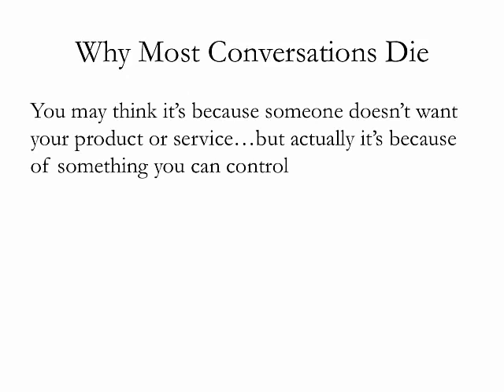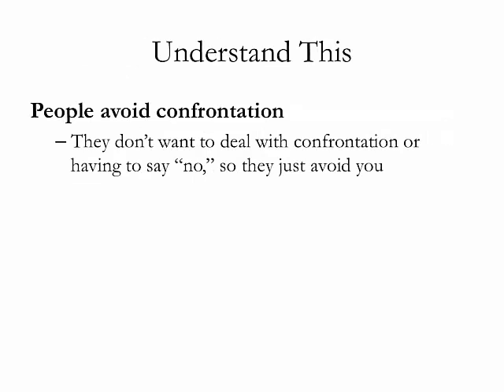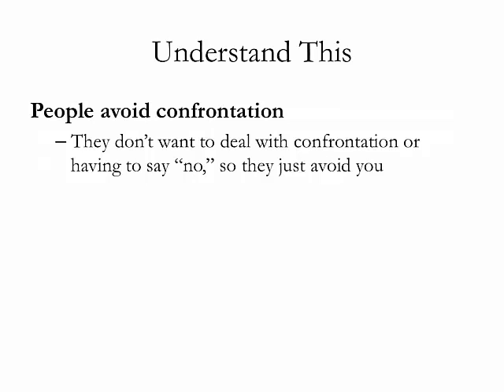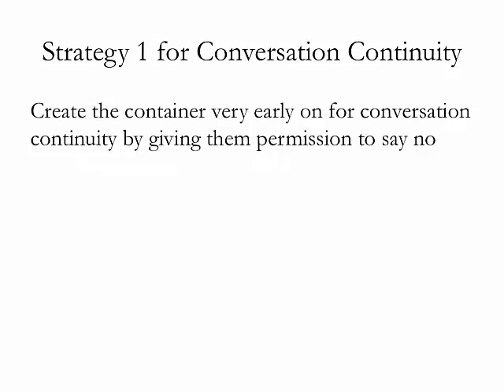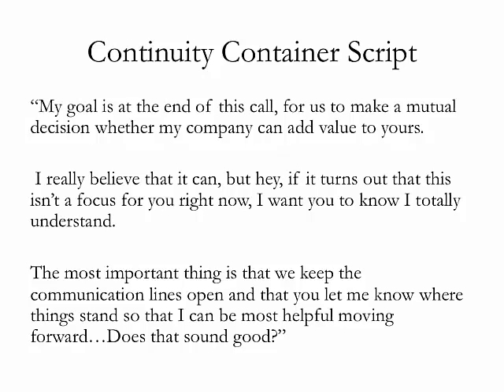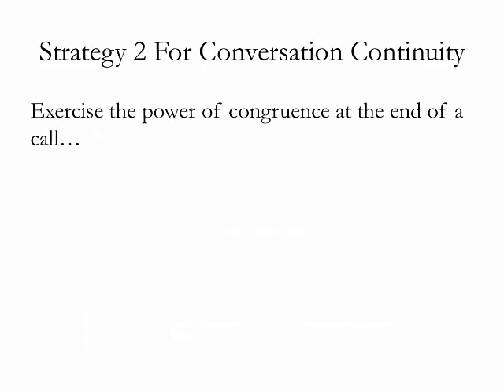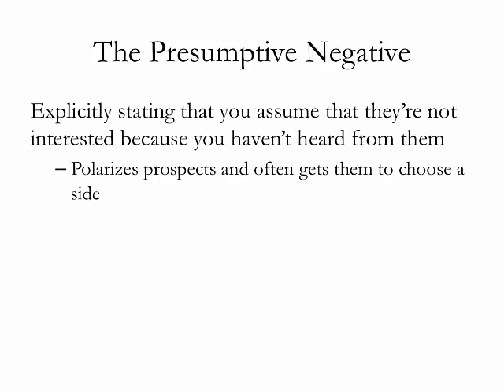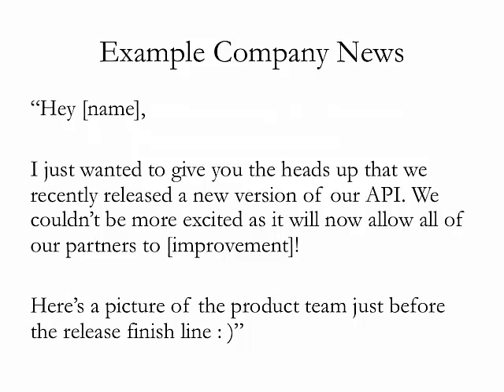023 Dialogue Continuity.mp4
Dialogue Continuity
Why Most Conversations Die
You may think it’s because someone doesn’t want
your product or service…but actually it’s because
of something you can control
Understand This
People avoid confrontation
– They don’t want to deal with confrontation or
having to say “no,” so they just avoid you
Strategy 1 for Conversation Continuity
Create the container very early on for conversation
continuity by giving them permission to say no
Continuity Container Script
• “My goal is at the end of this call, for us to make a
mutual decision whether my company can add value to
yours.
• I really believe that it can, but hey, if  it turns out that this
isn’t a focus for you right now, I want you to know I
totally understand.
• The most important thing is that we keep the
communication lines open and that you let me know
where things stand so that I can be most helpful moving
forward…Does that sound good?”
Strategy 2 For Conversation Continuity
Exercise the power of congruence at the end of a
call…
Remember This?
“Hey I need to get back to my team first and then
I’ll let you know.”
“Ok, I understand. Any idea when you’re going to
have a chance to talk with them….
Awesome. Would you be willing to send me an update
on what they say? I’d really appreciate any feedback,
even if it’s not the best news.
Thanks. I really appreciate you’re willingness to send
me that feedback.”
Remember…The Concrete Seal
“Hey X,
Great connecting today about [xyz]. I enjoyed learning
about [something cool] and small world that you also love
Rio De Janeiro!
once you have a chance to talk to your team. It means a lot.
I look forward to hearing from you then!”
What If The Conversation Goes Dead?
• Sometimes even when you do these things,
conversations still stall.
• The good news is there’s a few things you can
do…
The Pity Party
The Pity Party
“Hey [x],
I have a meeting with my CEO on Wednesday and he asked
for me to give him an update on where things stand with all
the companies I’ve spoke with this month.
Any chance you could provide me an update on where
things stand before then? Even if it’s news I don’t want to
hear, it’d be incredibly helpful!
Thank you so much,
Blame Yourself
Blame Yourself
• Hi X,
• I first want to apologize that we haven’t been able to connect recently.
I feel like somewhere along the way I must have made it difficult to
communicate or dropped the ball because for awhile there it seemed like you
guys were really excited about our offering. Apologies if this was the case.
• I just want to open back the communication lines and let you know that I
know you have a lot on your plate and if this is something that is no longer a
priority, that’s totally cool – in fact as a startup, I completely understand! If
nothing else, I’d enjoy opportunity to hear what’s new on your end and maybe
even get some feedback on how we can improve our offering .
• Let me know if you have a few minutes next week to hop on a call.
A Typical Response
• “No, no – it’s not your fault. We’re just really
busy and won’t be looking at this till Q2.
• You’re on my radar and I’m meeting with my
colleague next week to discuss this.”
The Presumptive Negative
The Presumptive Negative
• Explicitly stating that you assume that they’re
not interested because you haven’t heard from
them
– Polarizes prospects and often gets them to choose a
side
The Presumptive Negative
• “Hey [prospect],
• Since I haven’t heard from you since I last emailed
you about moving forward with our relationship,
I’m going to assume that at this point in time you’re
not interested in moving forward.
• If this is not the case, please let me know.
Otherwise, all the best!”
Other Go-To’s
Other Go-To’s
• Pings without mentioning the deal status
– Can be personal or company related
Example Ping
• Subject: Can’t Believe Overtime
• “I didn’t think that the Eagles defense could be
any less clutch until yesterday’s game. Peyton is
unbelievable…”
Other Go-To’s
• News on your company or competitors
Example Company News